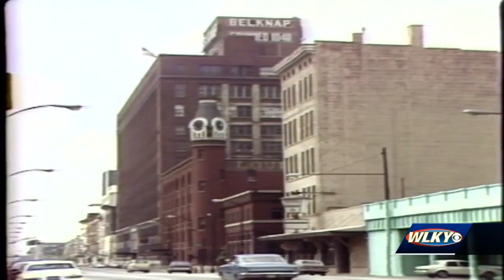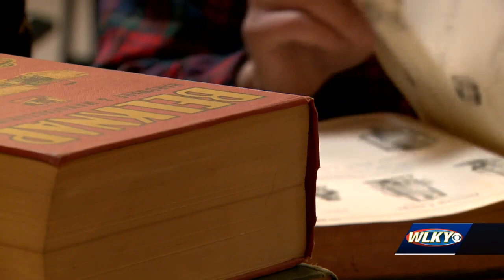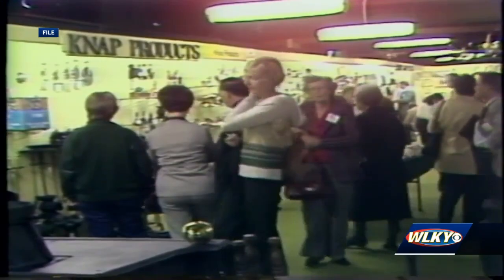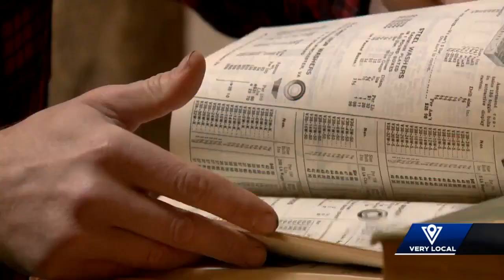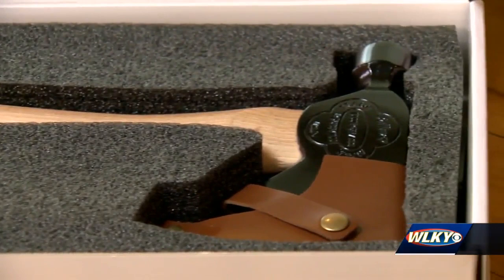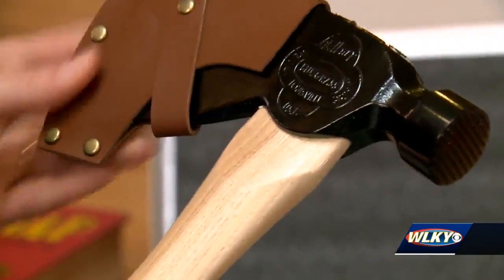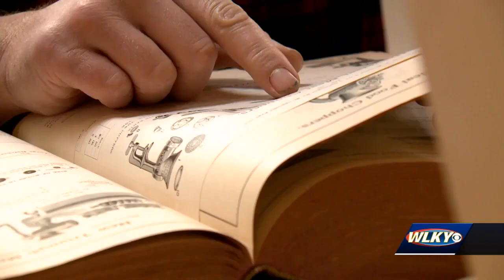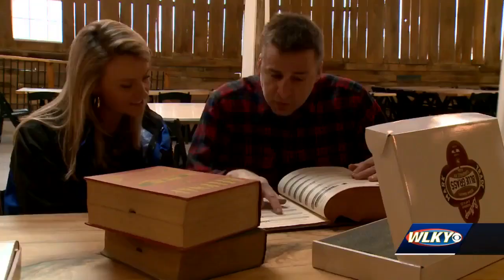Belknap Hardware and Manufacturing making comeback after being closed more than 40 years